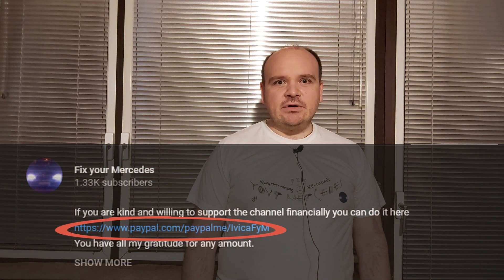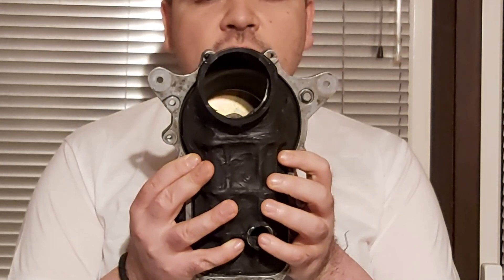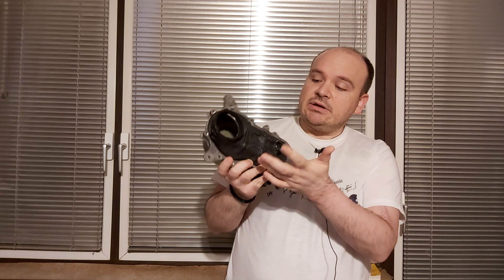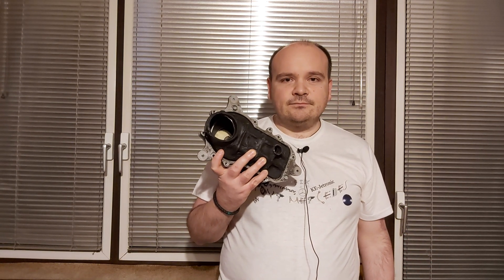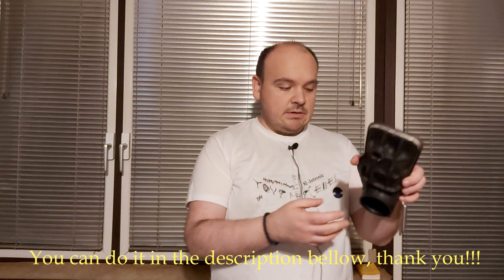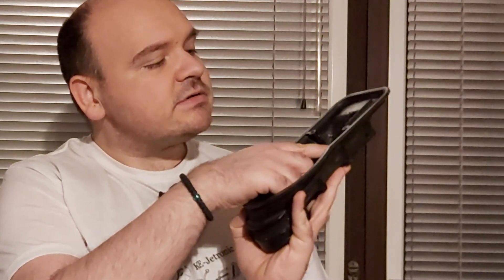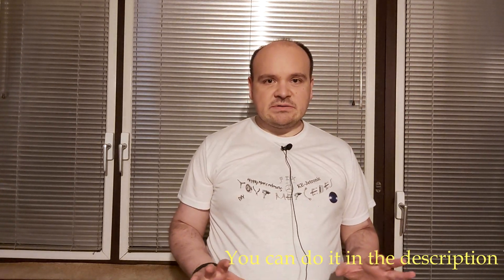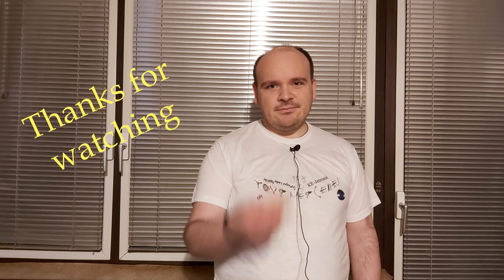Mercedes ke jetronic - The Rubber boot - a potential issue(hard to come to but worth the effort) DIY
Talking again about vacuum leaks and high RPM(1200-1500). Let's suppose you replaced your crankcase breather hoses and all other visible rubber parts that were not good. You still have high RPMs on idle. Perform the smoke test to see where your issue lays. Well the culprit can be the rubber boot - a rubber part that lays under the airflow meter and is impossible to see. You will have to tear apart plenty of things in order to get to the boot. An easy DIY job using common tools. This will save you tons of money and you are gong to do it yourself in your own garage or outside sing common tools. You won't even be needing to buy a new part you ca use a silicon. How? Watch this video...

"Happy Mercedesing"